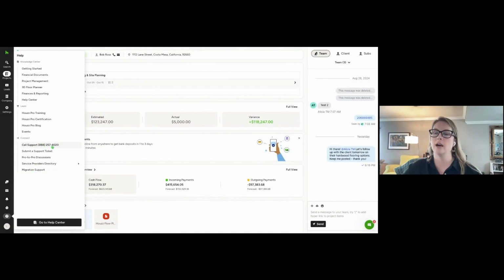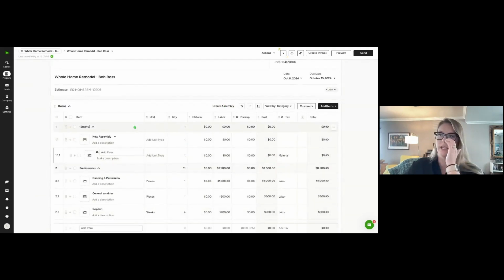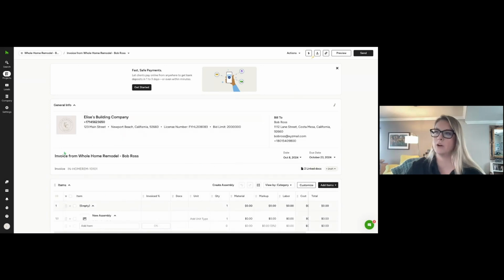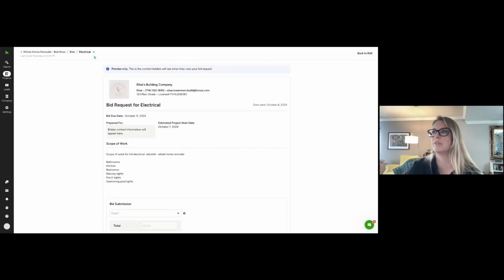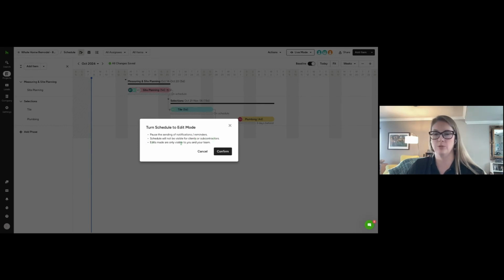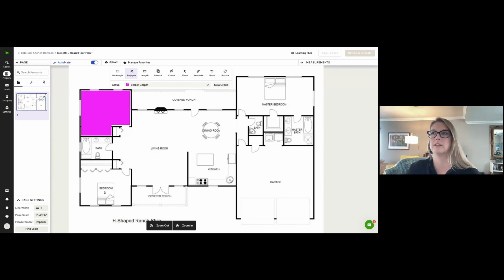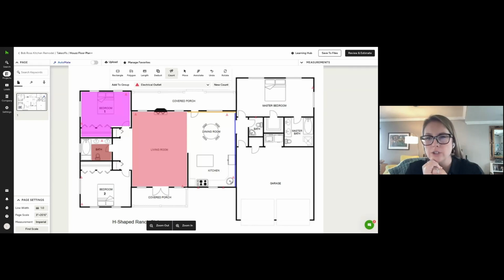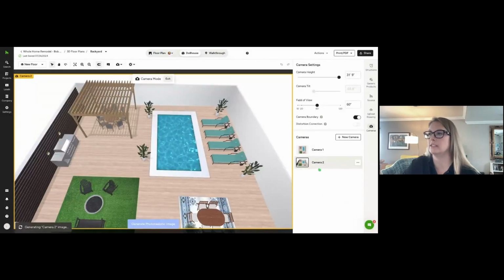Houzz Pro Builder Academy Day 1: Win Projects & Get Paid On Time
Join us for the first installment of the Houzz Pro Builder Academy series, where we'll dive into the essentials of project planning using Houzz Pro. In this interactive webinar, you'll learn how to leverage Houzz Pro's powerful tools to set up your projects for success through planning, from estimating and bid management to invoicing and getting paid.

Key Takeaways:

1. Discover how to use Houzz Pro's Estimates (and even AI estimates) to streamline your Estimating process.

2. Learn how to manage bids and track subcontractor submissions with Houzz Pro's Bid Management tool.

3. Understand how to utilize Houzz Pro's takeoff features to simplify estimating, material ordering and reduce waste.

4. Learn how to invoice, set up online payments, and get paid on time.
5. Discover the power of Houzz Pro's 3D Floor Planner and how to use it to close more deals.